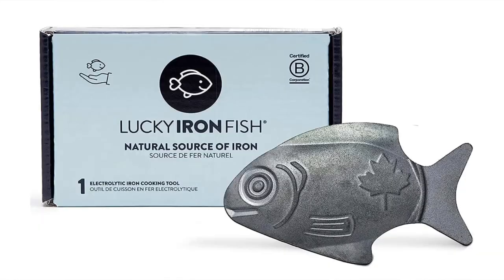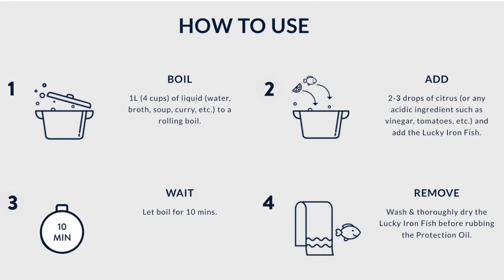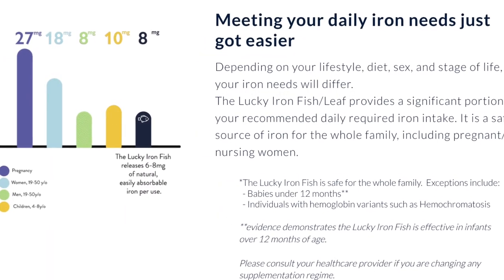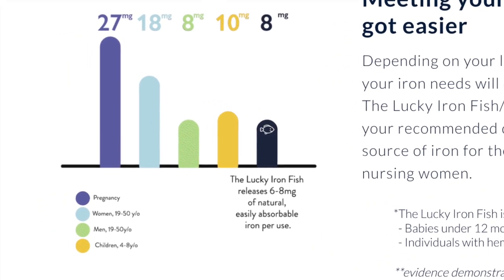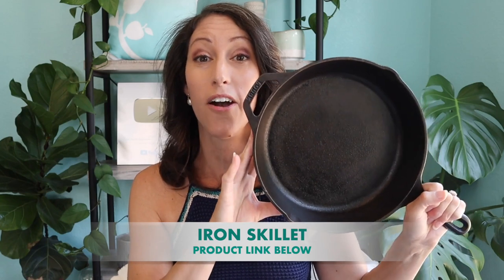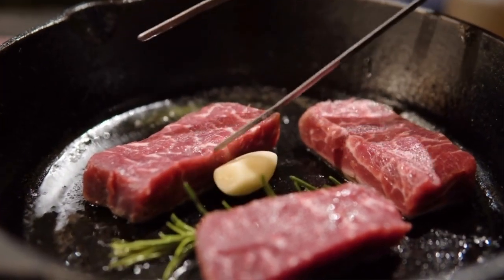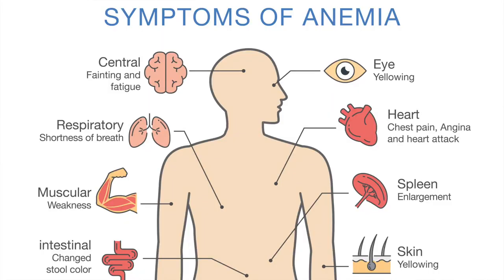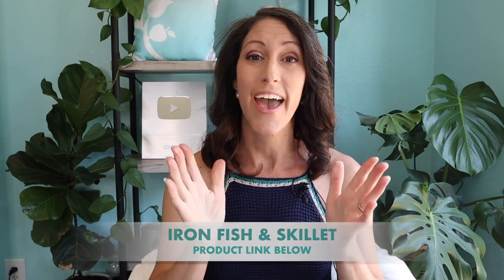How to Naturally Raise Your Iron Levels Without Taking A Pill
In this informative video, discover two powerful methods to naturally increase iron levels: the Iron Fish and the Iron Skillet. Iron deficiency can lead to anemia and various health complications, but these two tools can help address this nutritional concern effectively.

Watch this video to gain valuable insights into incorporating the Iron Fish and the Iron Skillet into your cooking routine and naturally boosting your iron levels. Take charge of your health and increase your iron intake the natural way!

Two Natural Ways to Increase Your Iron Levels at Home:

Lucky Iron Fish
The iron fish is a simple and affordable device designed to release iron into food and beverages during cooking. Learn how to properly prepare and use the Iron Fish to enhance your iron intake. Follow our step-by-step instructions to clean the Iron Fish, boil it in water, and incorporate the iron-enriched water into your favorite dishes. Discover the recommended frequency of using the Iron Fish and how to optimize iron absorption by pairing it with vitamin C-rich foods.

Iron-infused water has gained recognition as a powerful method to combat anemia and lower iron levels. The iron fish, a popular tool for iron infusion, is immersed in boiling water, releasing iron ions into the liquid. This iron-enriched water can then be used in cooking a variety of dishes, providing a natural and accessible way to increase iron intake. The iron fish concept originated in Cambodia and has become a global phenomenon due to its affordability and simplicity. By incorporating iron-infused water into meals, individuals can enhance iron absorption and contribute to addressing iron deficiencies effectively.

Cooking with an Iron Skillet
An iron skillet is another excellent way to increase iron levels. Uncover the benefits of using this traditional cooking tool and how it contributes to your iron intake. Explore the process of seasoning the skillet to create a natural non-stick surface and prevent rust. Learn how to preheat the skillet and cook your favorite foods, allowing the iron to leach into your meals during the cooking process. Discover the proper care and maintenance techniques to ensure the longevity of your Iron Skillet.

Iron skillets have a long-standing history and offer numerous benefits in addressing anemia and lower iron levels in humans. These skillets, typically made of cast iron, are renowned for their ability to enhance iron intake during the cooking process. The iron leaches from the skillet into the food, increasing the iron content of the meals prepared. This natural iron infusion provides a convenient and effective way to supplement iron intake for individuals with anemia or low iron levels. The use of iron skillets has been practiced for generations, and their effectiveness in boosting iron levels has stood the test of time.

The benefits of using iron skillets and iron-infused water extend beyond their efficacy in combating anemia and low iron levels. Iron skillets offer exceptional heat retention and distribution, promoting even cooking and enhancing the flavor of meals. They are durable, versatile, and eco-friendly alternatives to non-stick cookware. On the other hand, iron-infused water not only helps increase iron levels but also promotes proper oxygen transportation in the body, supports energy metabolism, and aids in the formation of healthy red blood cells. These methods provide natural and sustainable approaches to boost iron levels, benefiting overall health and well-being.